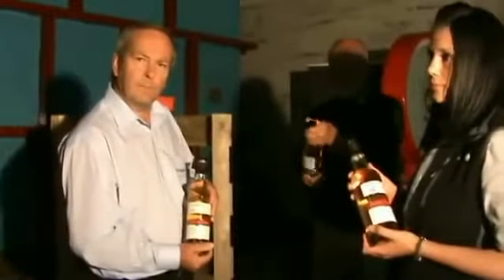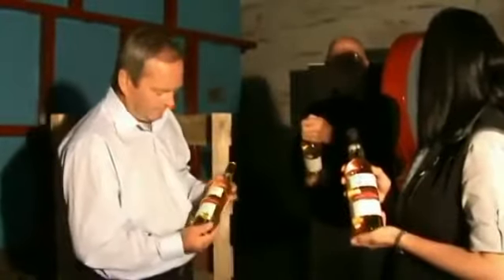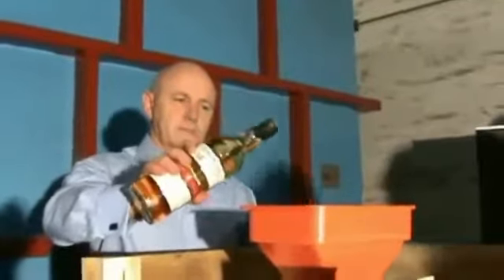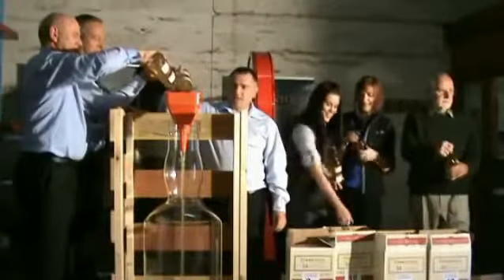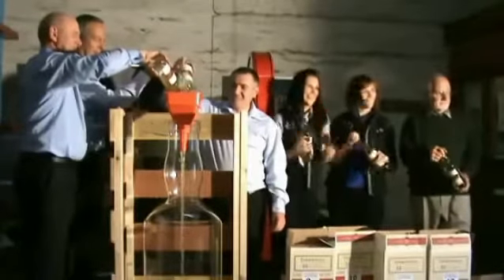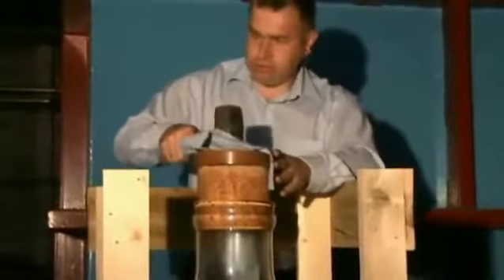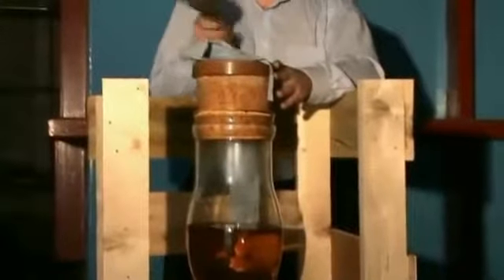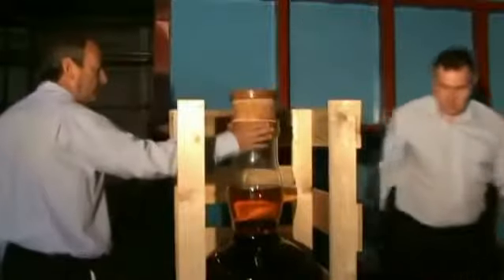ලෝකයේ විශාලම විස්කී බෝතලය 1